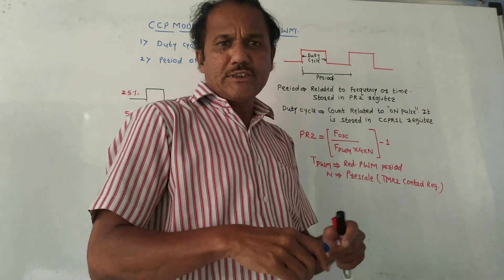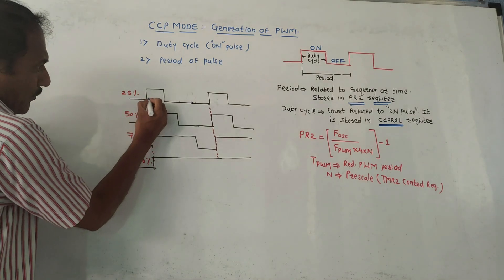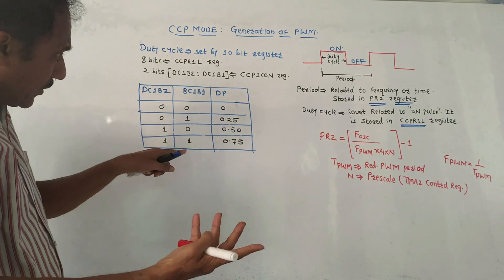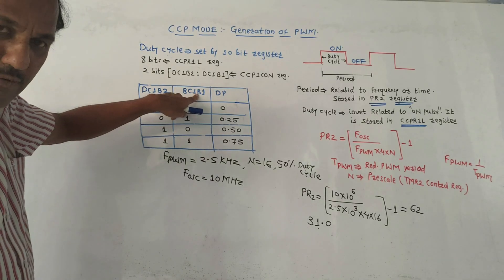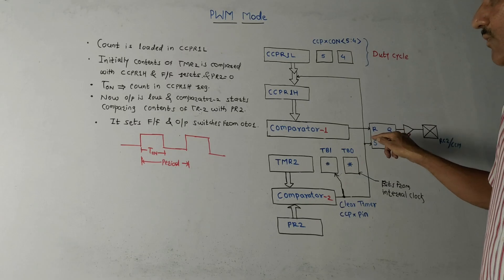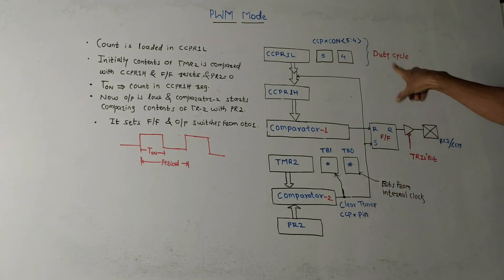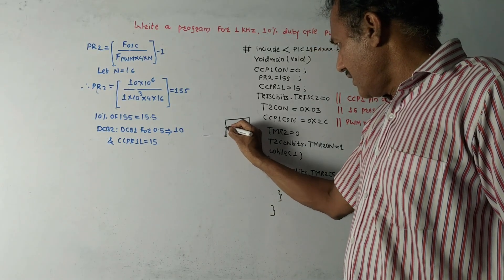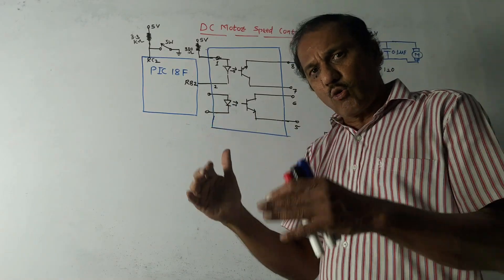PWM GENERATION using CCP mode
This video explains the generation of PWM using the CCP mode of the PIC microcontroller.

Microcontrollers Unit-4